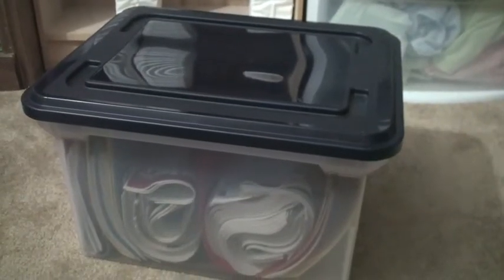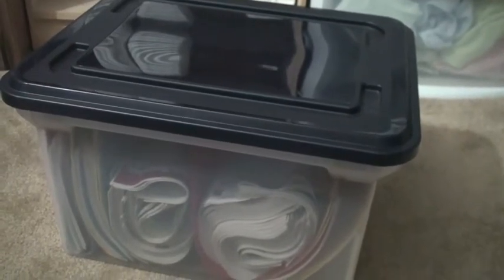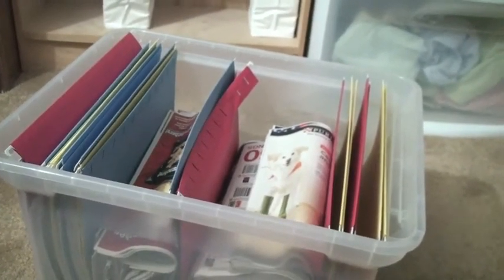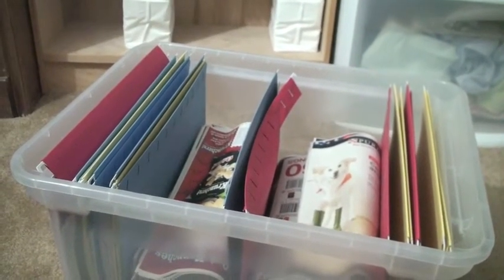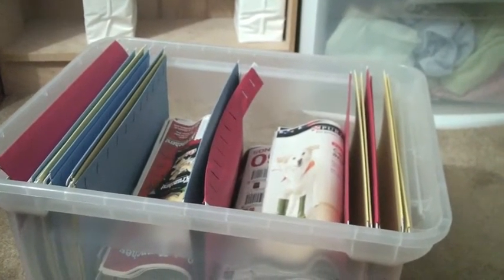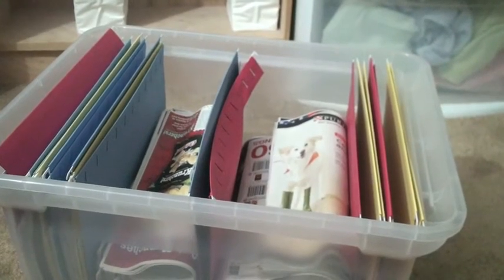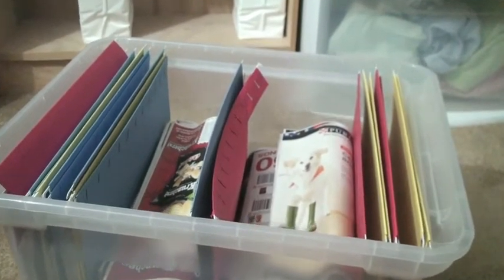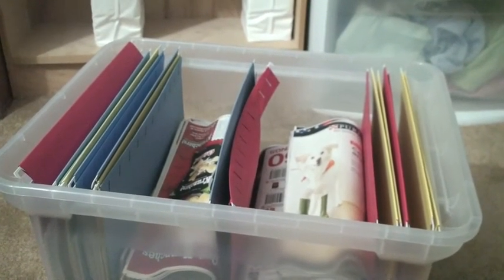Coupon File Box